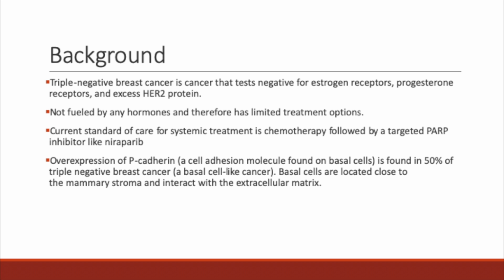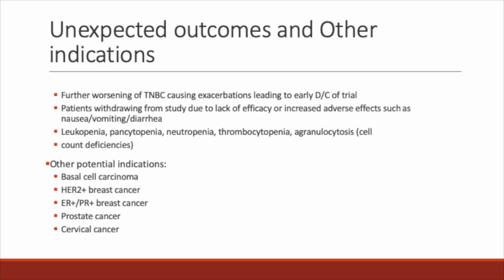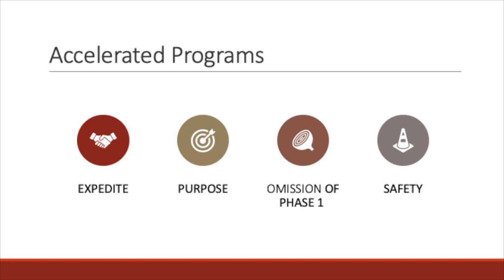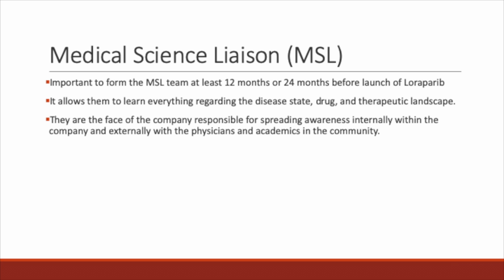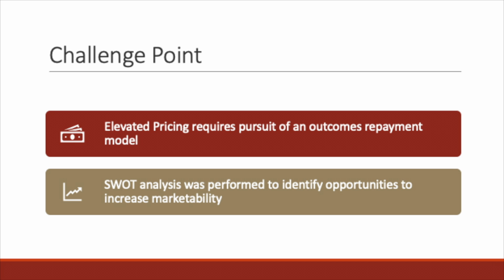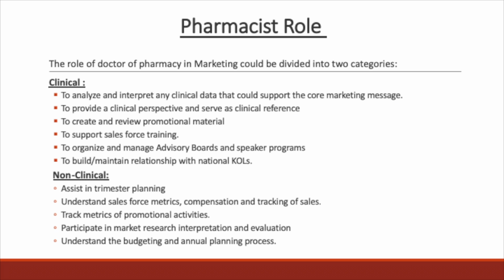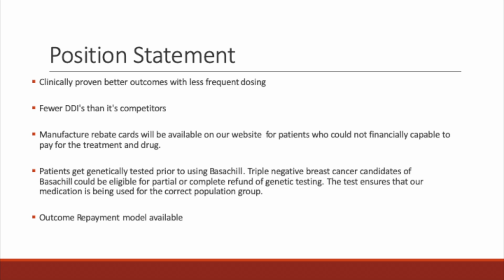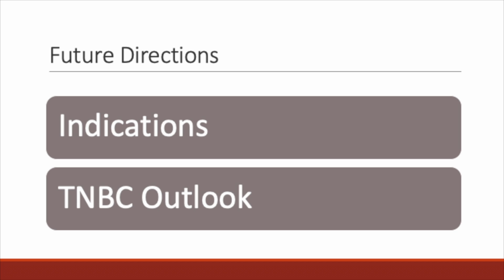South College IPhO Case Competition 2020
IPhO's chapter at South College School of Pharmacy case competition submission. The team is comprised of all classes P1-P3 who worked together to participate in the competition.